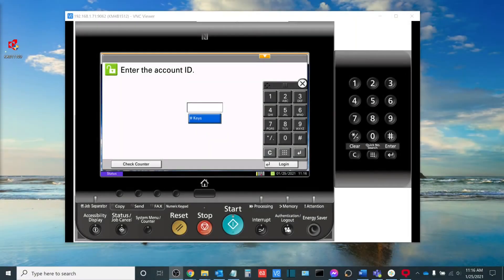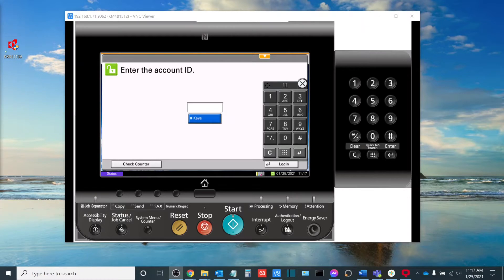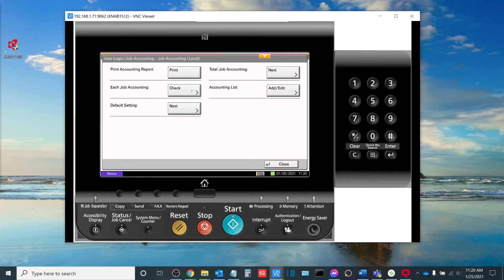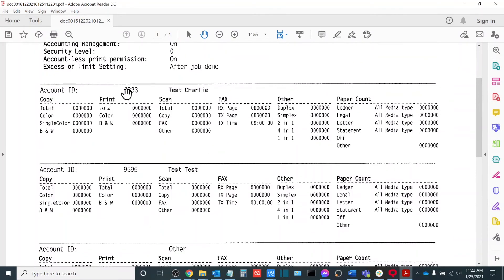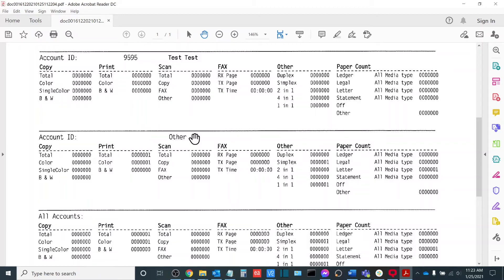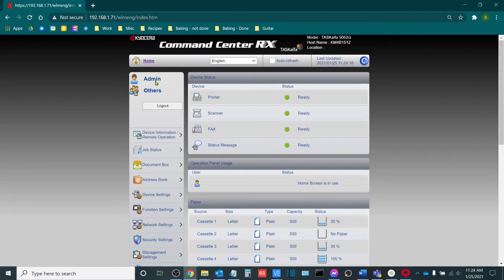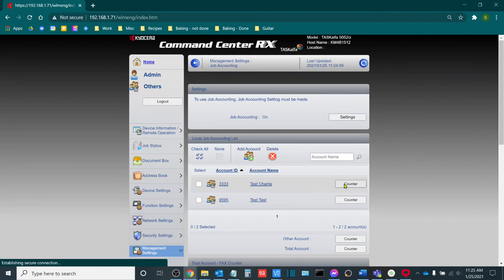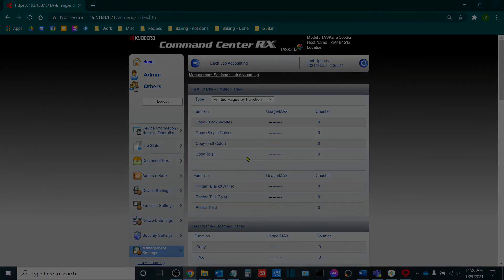Printing out Job Accounting Reports and Resetting Job Accounting Counters (TASKalfa MFP)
In this video, Sam walks you through how to print out a physical Job Accounting report and also how to reset the Job Accounting counters on your Kyocera TASKalfa MFP.